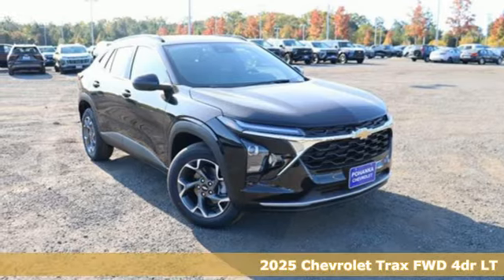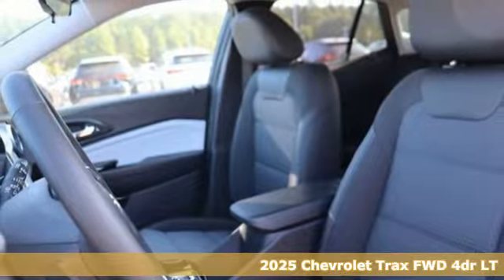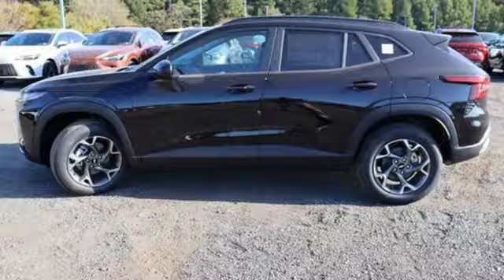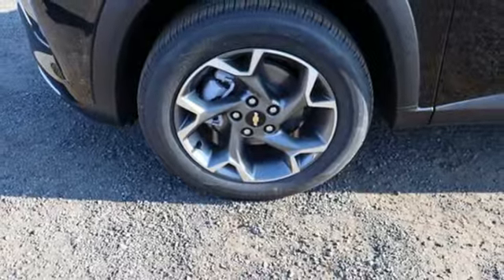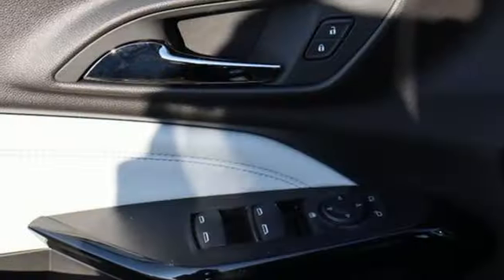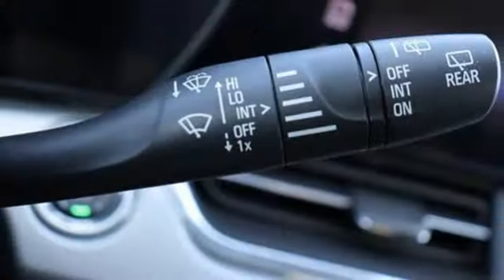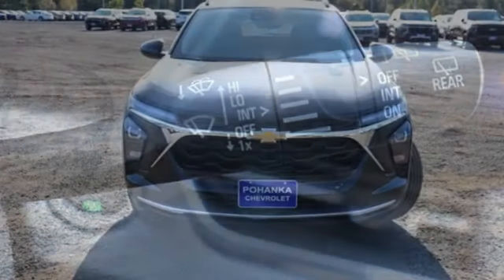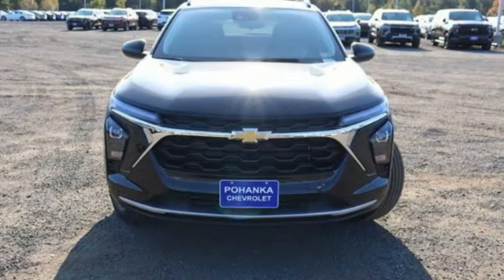New 2025 Chevrolet Trax Manassas VA Chantilly, MD TSC104613 - SOLD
Year: 2025
Make: Chevrolet
Model: Trax
Trim: FWD LT
Transmission: Automatic
Color: Mosaic Black Metallic
Interior: Jet Black w/Blue Accents
Stock #: TSC104613
VIN: KL77LHEP2SC104613
bVehicle Details/bbrDiscover the exceptional driving experience of the 2025 Chevrolet Trax LT at our dealership. This compact SUV is designed to elevate your daily commute with its sleek design and advanced features. Under the hood, you'll find a responsive 3-cylinder 1.2L engine paired with front-wheel drive, offering an impressive balance of efficiency and performance. Inside, enjoy the luxury of leather seats that provide comfort and style, making every journey a pleasure. Safety is at the forefront with advanced features such as Lane Departure Warning and Lane Keep Assist, ensuring you stay confidently on your path. Cross-Traffic Alert and Rear Parking Sensors add an extra layer of security, making maneuvering through busy streets and tight parking spots effortless. The 2025 Chevrolet Trax LT is not just about functionality; it's about enhancing your driving experience with a suite of thoughtful innovations. It's the perfect choice for those who value reliability, safety, and comfort in a contemporary package. Visit our dealership today to experience the Trax LT firsthand and see why it's a standout choice for drivers seeking a modern, practical vehicle. Don't miss your chance to drive home this outstanding SUV.brbrbPackages/bbrLT Convenience Package: Heated Steering Wheel; Front Doors Keyless Open; Heated Driver and Front Passenger Seats; Wrapped Steering Wheel; Heated Power-Adjustable Outside Mirrors. Driver Confidence Package: Rear Cross-Traffic Alert; Rear Park Assist; Lane Change Alert with Side Blind Zone Alert; Adaptive Cruise Control. Preferred Equipment Group 1LT. License Plate Front Mounting Package. **Equipment listed is based on original vehicle build and subject to change. Please confirm the accuracy of the included equipment by calling the dealer prior to purchase.**brbrbAdditional Information/bbrWe make every effort to provide accurate information but please verify options and price with management before purchasing. All vehicles are subject to prior sale. All financing is subject to approved credit. Dealer installed options are additional. Stock photo colors, options and trim levels may vary. Not responsible for typographical errors. Published prices subject to change without notice to correct errors and omissions or in the event of inventory fluctuations. Vehicle offers/prices & internet price quotes valid for 48 hours from initial posting date, subject to change by dealer/manufacturer without notice. Vehicles may be in transit to dealer. Vehicle photos may not match exact vehicle. Please call to confirm availability status. All prices exclude taxes, title, license, and dealer processing fee of $989.00. MSRP includes destination and handling. The MSRP is the Manufacturer Suggested Retail Price. Dealer is not bound to sell any vehicle at MSRP and may adjust the selling price according to market conditions. All discounts and conditional offers are based on the sale price, not the vehicle MSRP.

Address:
13915 Route 50